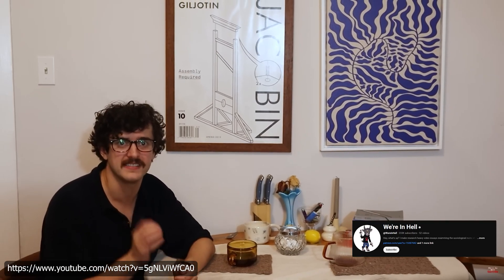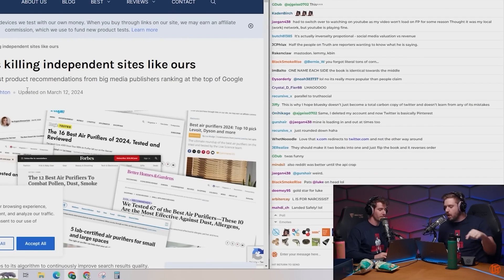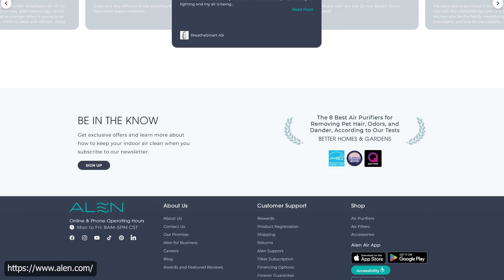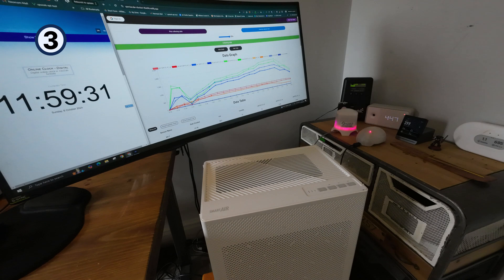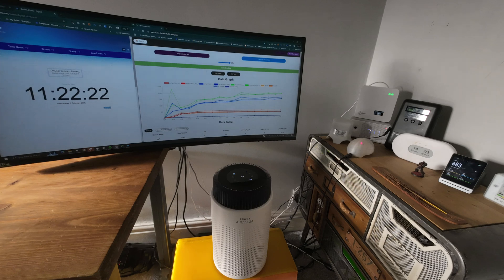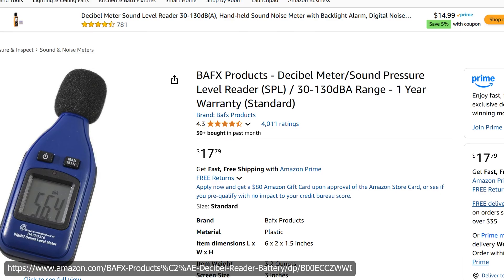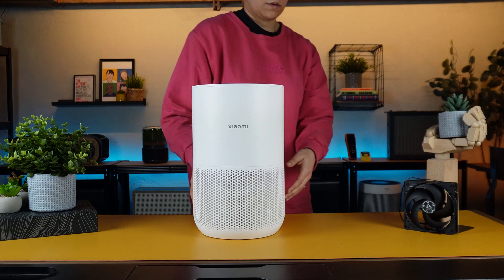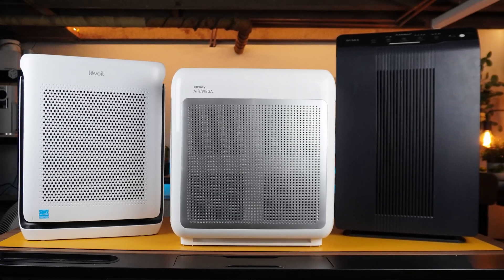HouseFresh - How We Test Air Purifiers 2025 😶‍🌫️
In this video, the founder and lead tester at HouseFresh will walk you through how we test air purifiers, what testing tools we use and why we believe that product testing as part of reviews is an important tool for consumers.

Some of the tools we use:

Main air quality sensor - PurpleAir Zen
Sound level monitor
Main power usage monitor - Poniie PN2500
Secondary electricity usage monitor
Testo 410i vane anemometer

Wall hanging sound level meter screen
RØDE Wireless ME
DJI mic (1 TX + 1 RX)
Main camera
Secondary camera
Tests camera

If you were to buy a product after clicking one of the links at the top of this description, we will receive a small commission at no extra charge to you. Thank you for supporting us!